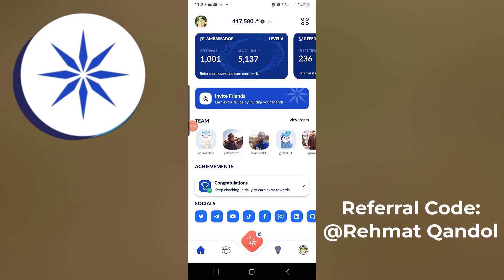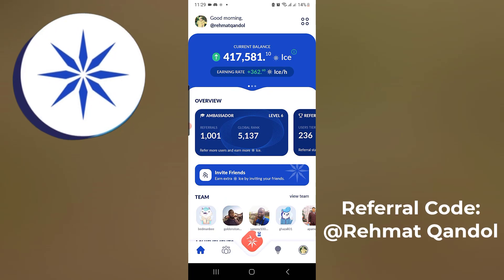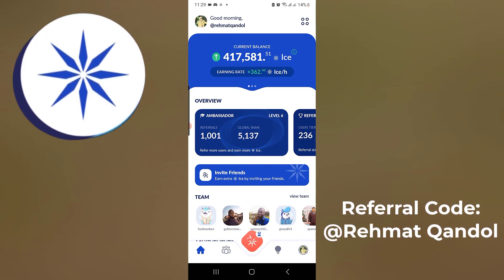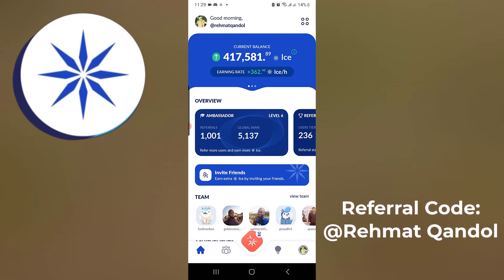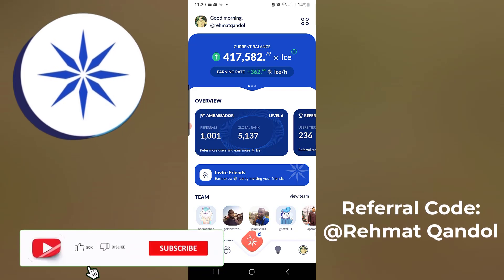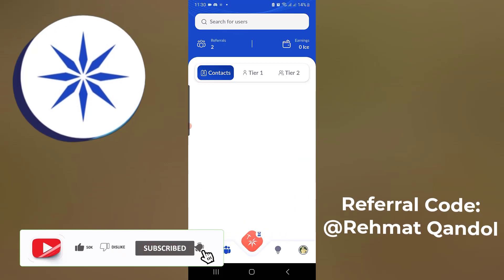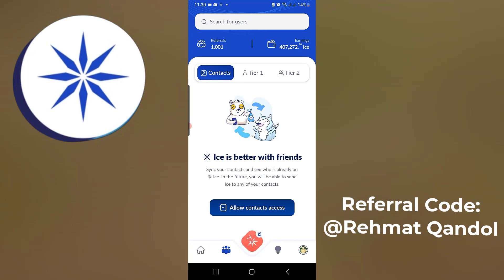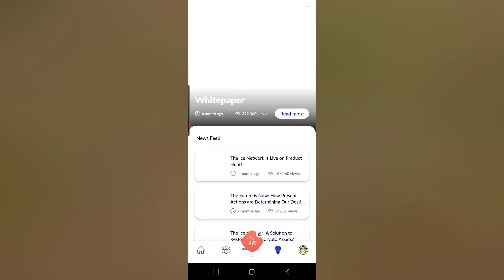Ice Network KYC Step Two Update | Ice Network Coinmarketcap Listing | Ice Network Latest Update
In this video, I will cover the Ice Network Latest Update. Moreover, we will check the Ice Network KYC step two update. However, the Ice Network Coinmarketcap listing is coming. Therefore, check the Ice Network KYC update.

Audience Queries:
Ice Network news today
Ice Network latest news today
Ice Network mining
Ice Network kyc
Ice Network price
Ice Network update today
Ice price prediction
Pi Network news today
Pi Network latest news today
Pi Network
Ice Network
Ice Network KYC Verification
Ice Network KYC requirements
How to Transfer Ice token
Ice Network KYC india
how to withdraw Ice token
how to sell Ice token
Ice network KYC Pakistan
how to stake Ice token